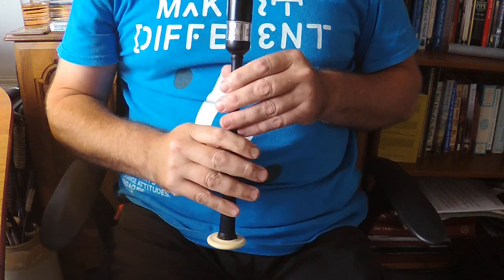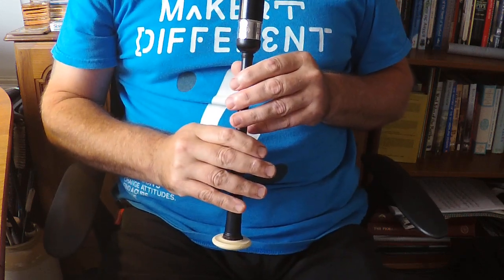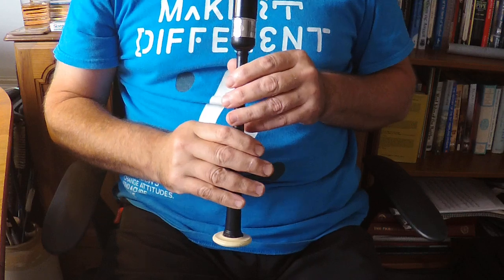GDE exercise for Jimmy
Very common exercise